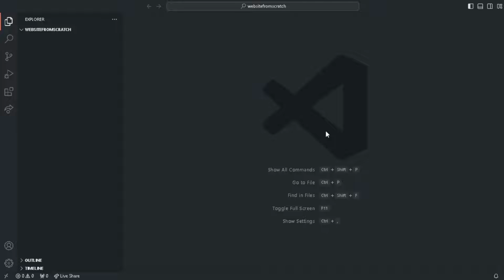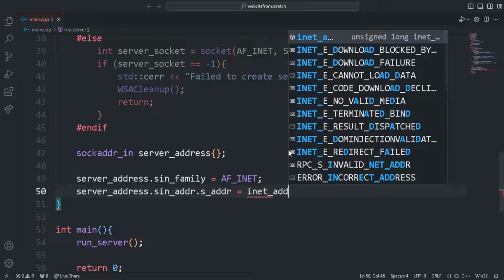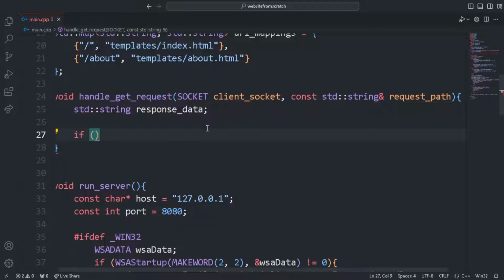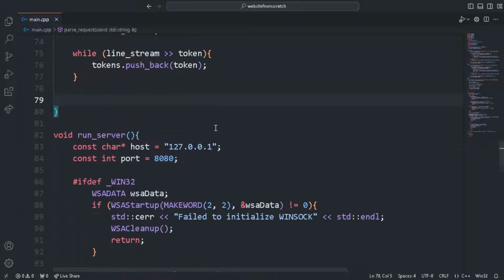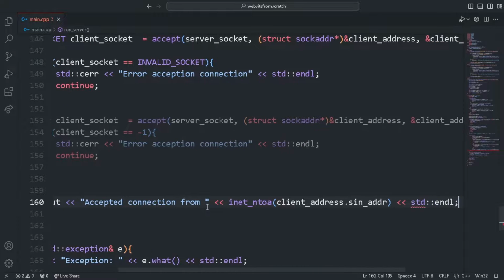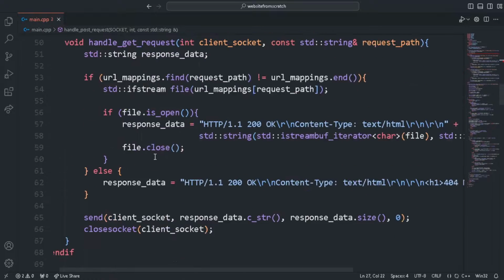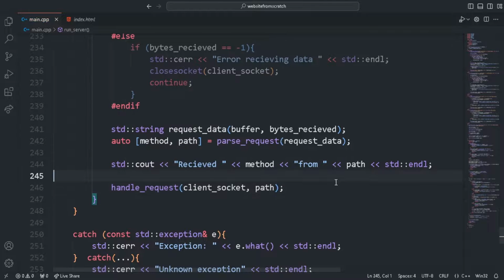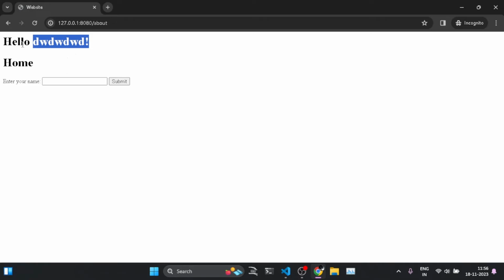Create a website from scratch in C++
Lets create a website from scratch in C++.
We will use only the modules that are part of the C++ standard library.

Time Stamps:

Create the server: 0:00
Render HTML: 11:04
Send data from HTML forms to C++ file: 30:45